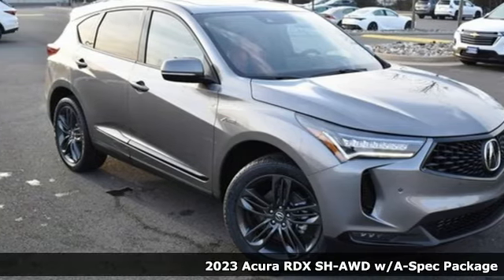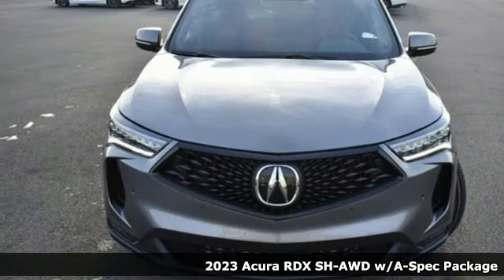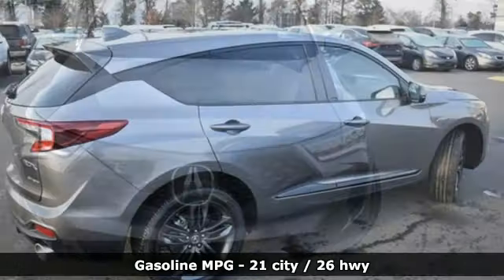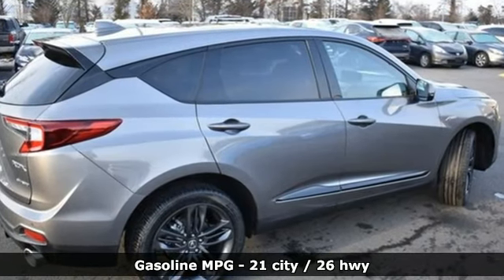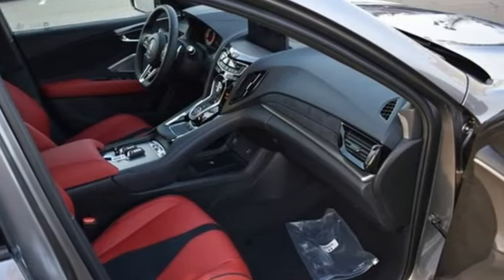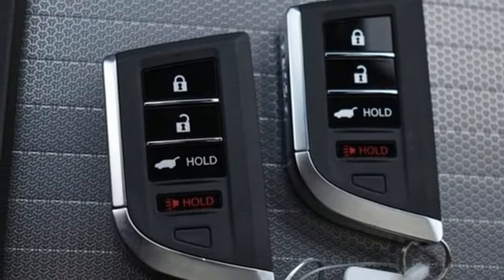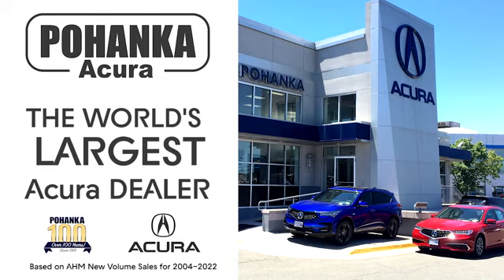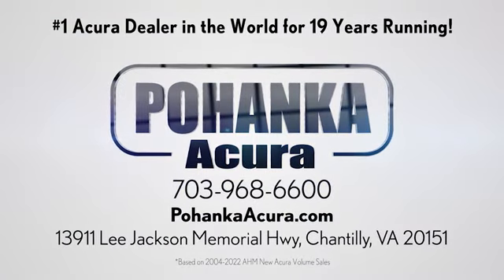New 2023 Acura RDX Falls Church VA Acura Washington-DC, DC PL004692 - SOLD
Year: 2023
Make: Acura
Model: RDX
Trim: A-Spec Package
Engine: 2.0L 16V DOHC
Transmission: 10-Speed Automatic
Color: Gray
Interior: Red
Stock #: PL004692
VIN: 5J8TC2H63PL004692
Liquid Carbon Metallic with leather trimmed red sport seats with ultrasuede, heated front seats, 2.0T power, SH-AWD, A-Spec package, navigation, panoramic power moon roof, satellite radio, and much more. brbrRecent Arrival! 21/26 City/Highway MPGbrbrbrWe make every effort to provide accurate information but please verify options and price with management before purchasing. All vehicles are subject to prior sale. All financing is subject to approved credit. Dealer installed options are additional. Stock photo colors, options and trim levels may vary. Not responsible for typographical errors. Published prices subject to change without notice to correct errors and omissions or in the event of inventory fluctuations. Vehicle offers/prices & internet price quotes valid for 48 hours from initial posting date, subject to change by dealer/manufacturer without notice. Vehicles may be in transit to dealer. Vehicle photos may not match exact vehicle. Please call to confirm availability status. All prices exclude taxes, title, license, and dealer processing fee of $899.00. Government 5-Star Safety Ratings are part of the National Highway Traffic Safety Administration's (NHTSA's) New Car Assessment Program. For additional information on the 5-Star Safety Ratings program, please Based on model year EPA mileage ratings. Use for comparison purposes only. Your mileage will vary depending on driving conditions, how you drive and maintain your vehicle, battery pack age/condition, and other factors. World's Largest Acura Dealer based on 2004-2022 AHM New Acura Volume Sales."

Address:
13911 Lee Jackson Highway